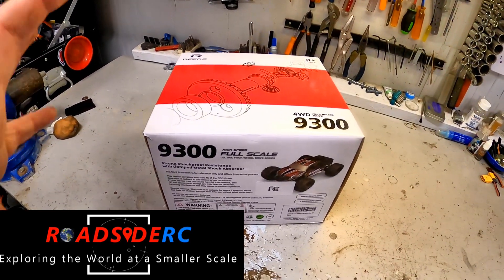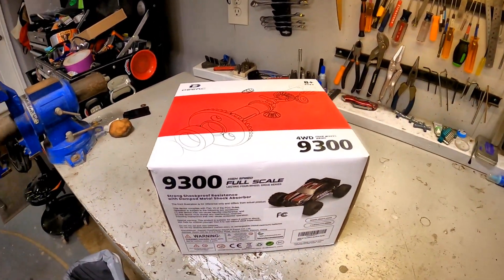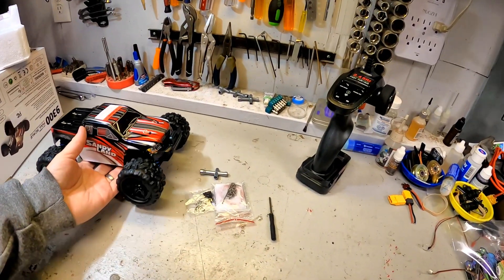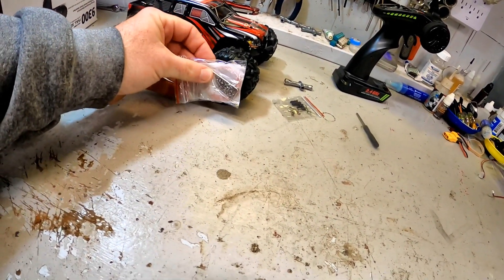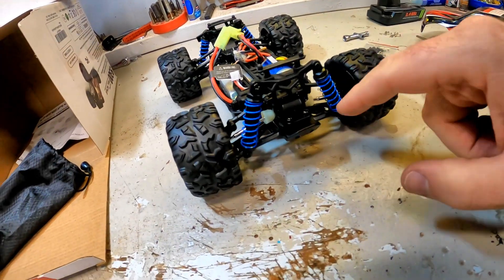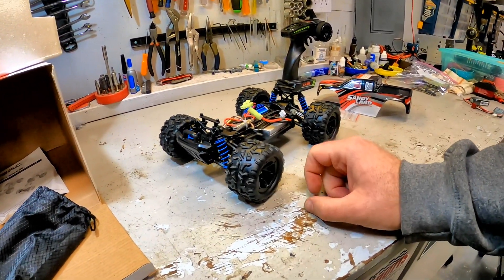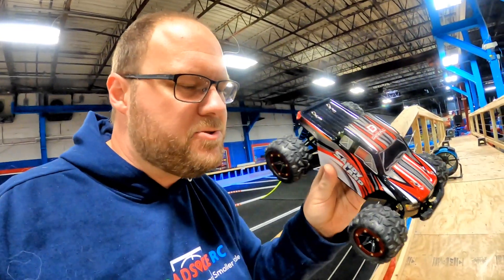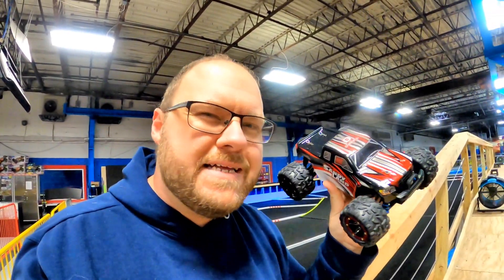DEERC 9300 1/18 4WD Beginner RC Truck for $80!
Here is the DEERC 9300
This is a beginner-friendly RC truck that can be had for under $100 on Amazon.

This truck competes with many other vehicles in this size and price range.
It comes with 2 batteries, charger, and spare parts.

To give it a test, I took it to my local indoor racetrack to see how it would drive.

Any questions - feel free to put them in the comments below!